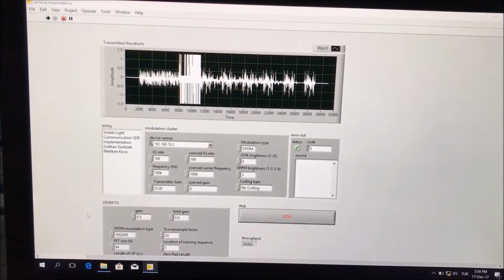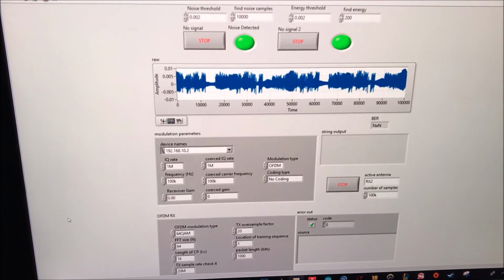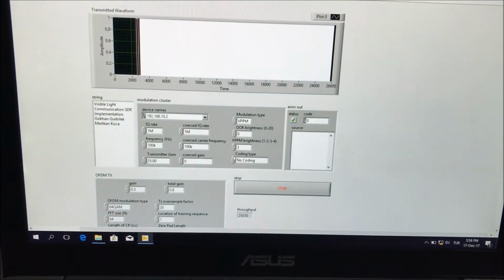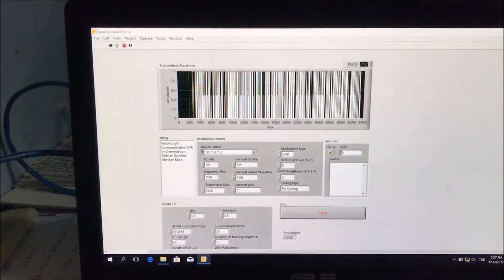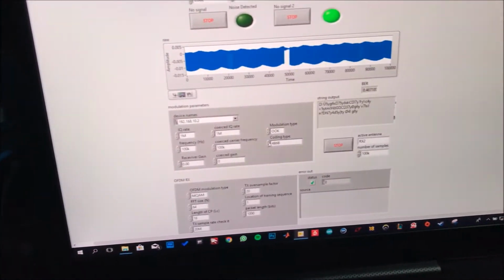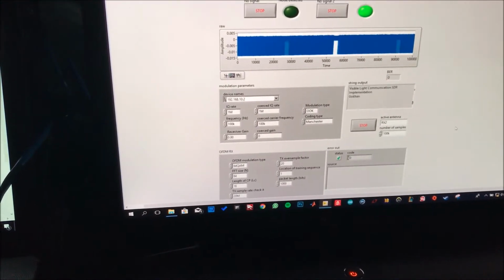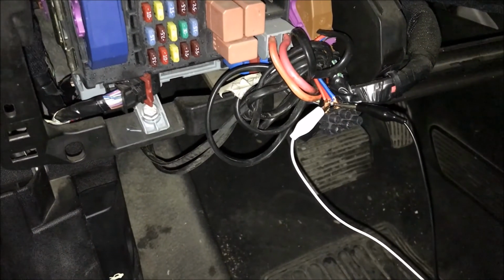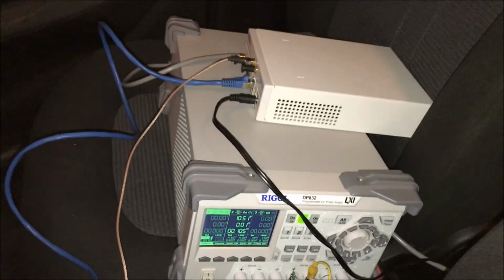V2LC Physical Layer Implementation with SDR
Vehicular Visible Light Communication Physical Layer Implementation with Software Defined Radio using NI USRP 2920 and LabVIEW development environment.
Gökhan Gürbilek & Mertkan Koca